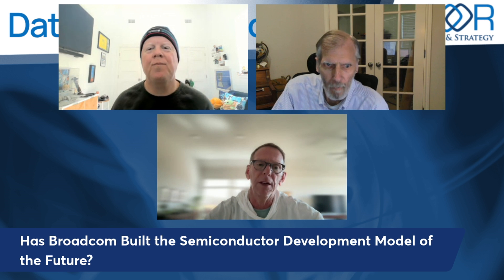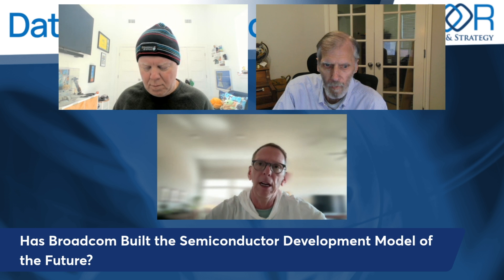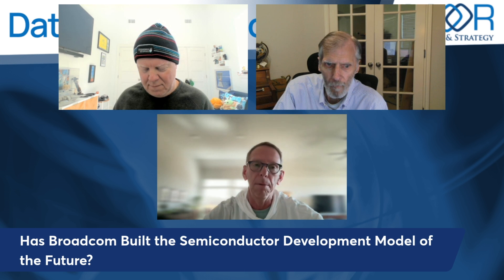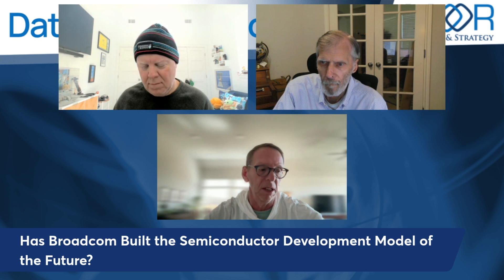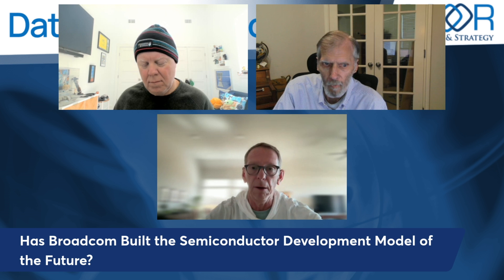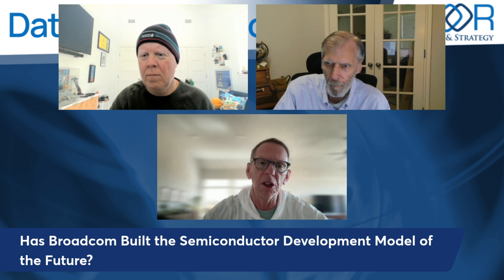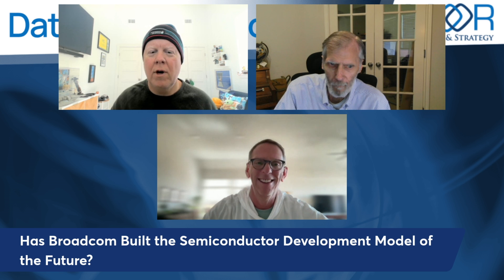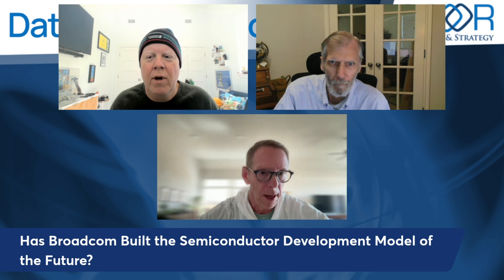Has Broadcom Built the Semiconductor Development Model of the Future? -Episode 21-DataCenter Podcast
Has Broadcom Built the Semiconductor Development Model of the Future?